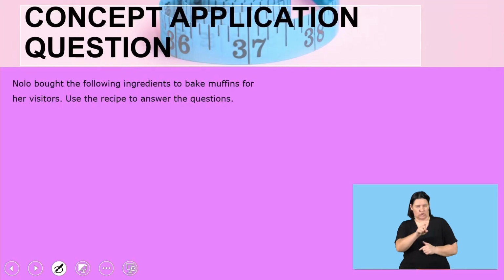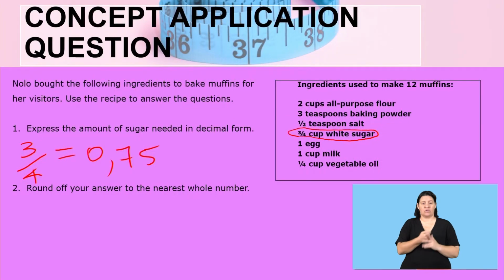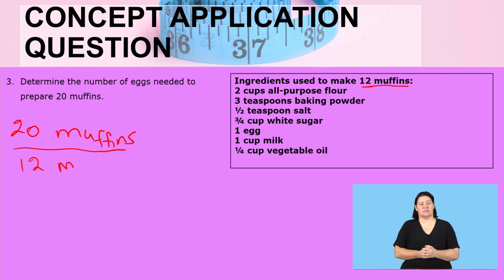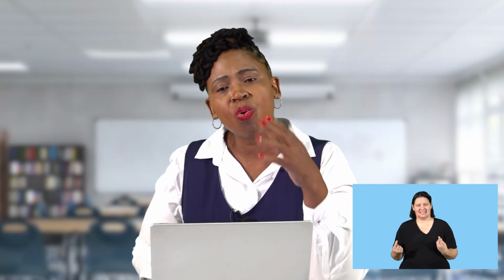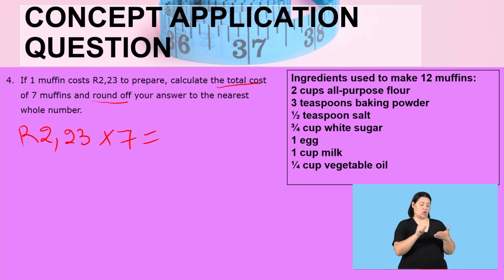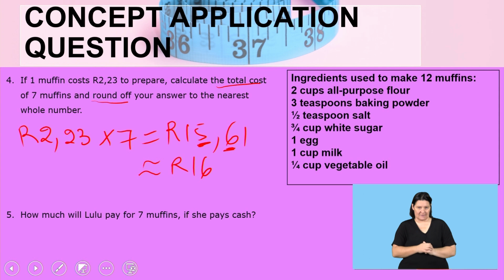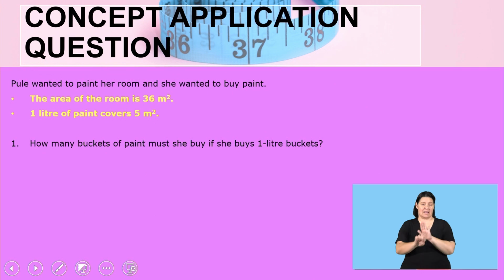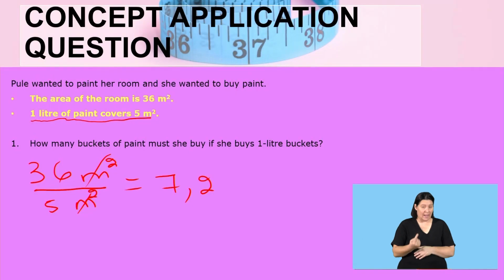Maths Literacy Grade 10 Rounding Video 2 Segment 2